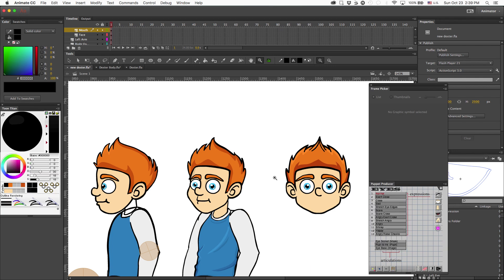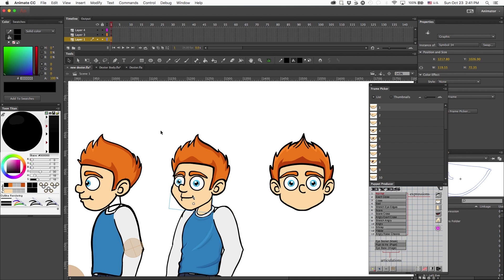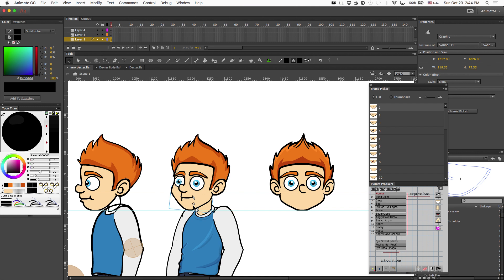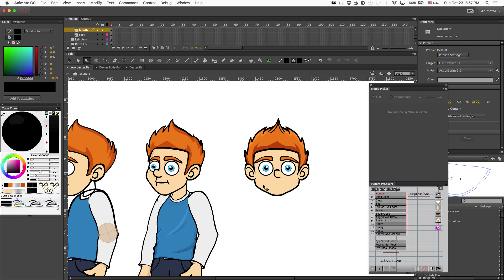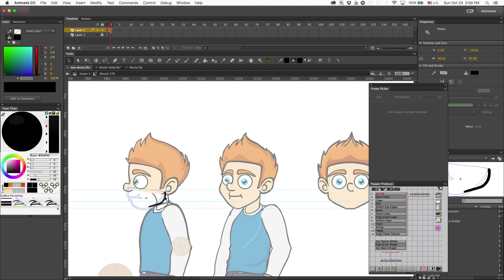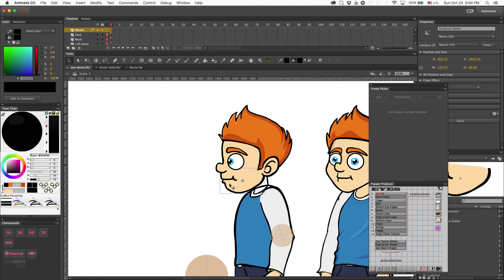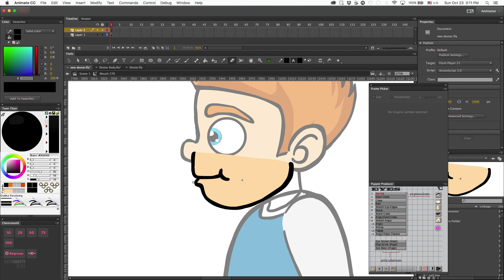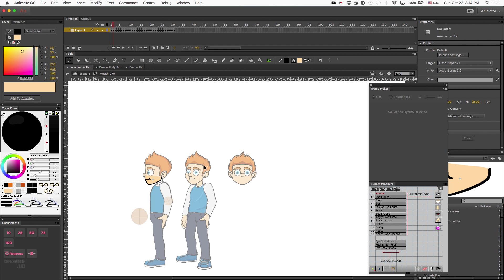How to Draw Dynamic Expressions for Crazytalk Animator - Part 1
This is an explainer video on how I create the same mouth expressions in multiple angles in adobe animate.